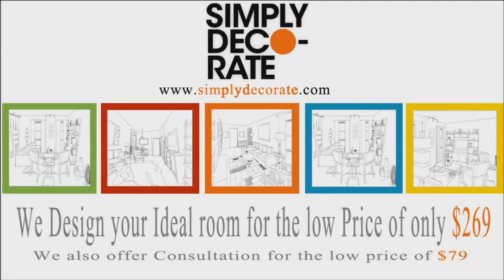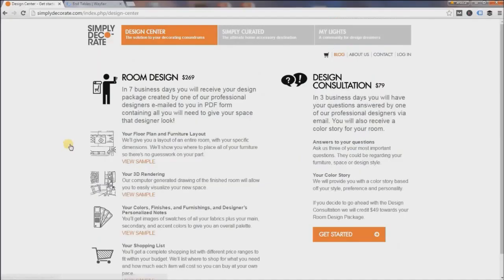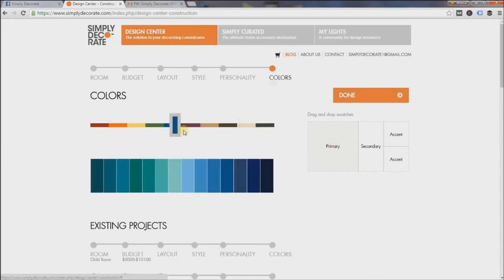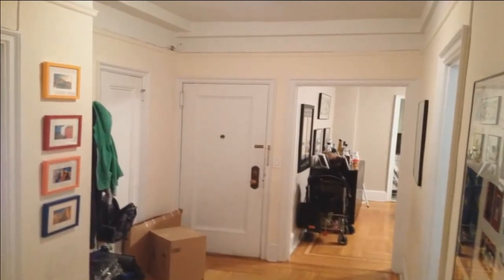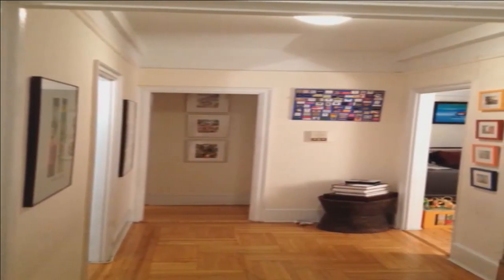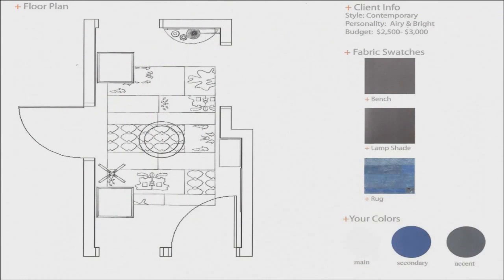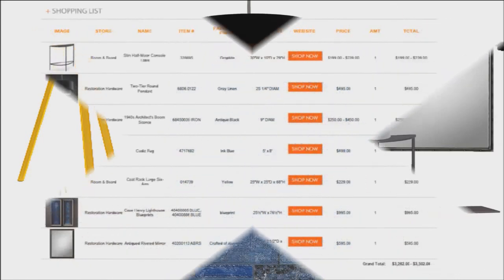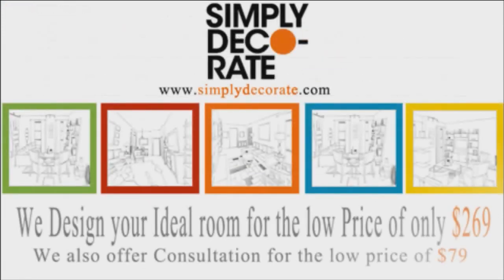EASIEST way to Design a Foyer! | Interior Services Online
Hire the experts at Simply Decorate to help design any room or foyer at home. In 7 business days you will receive your design package created by one of our professional designers e-mailed to you in PDF form containing all you will need to give your space that designer look! Our client loves the look and has always when we work together. We have worked on several interior design projects in her home in a short period of time. As experts in Home Decoration , Home Staging, Interior Design. WE pride ourselves in creating the best atmosphere and environment for our customers.

Simply Decorate® is an Online Interior Design company inspired by the idea that best home design should be affordable to everyone and simple to accomplish, even with professional home decorators. We are a skilled design firm based in New York City. Our diverse team of designers have years of experience working on both commercial projects and residential houses, creating everything from contemporary cutting-edge lofts to traditional French country homes. Simply Decorate is committed to bringing a sophisticated aesthetic to each of its projects and a dedication to giving the client the guidance and direction to realize a home he or she will enjoy and take pride in for years to come.

Some of our services include

Your Floor Plan and Furniture Layout
Your 3D Rendering
Your Colors, Finishes, and Furnishings, and Designer’s Personalized Notes
Your Shopping List

Please also follow us  on other Networks